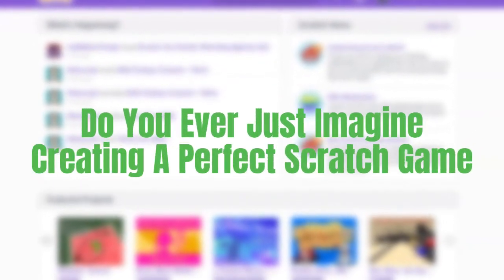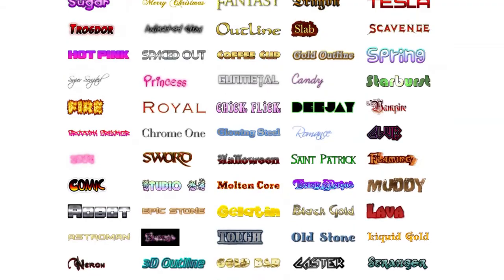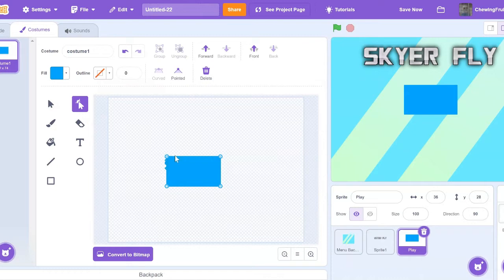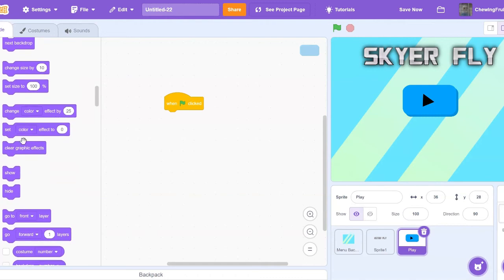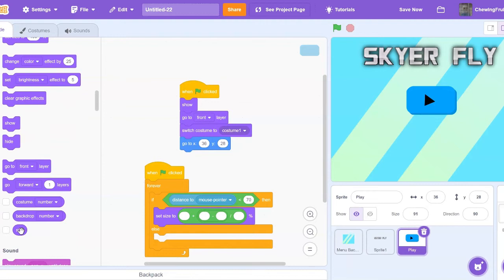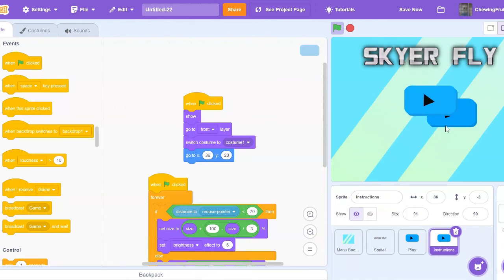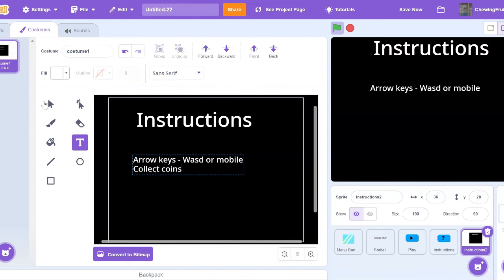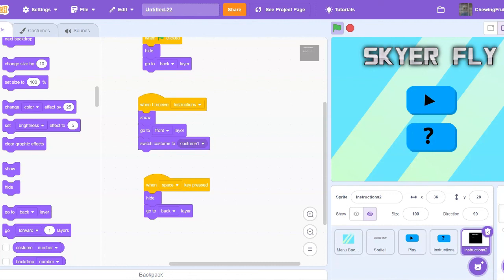How To Make A POLISHED GAME MENU on SCRATCH the easiest way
In this step-by-step tutorial, you'll learn the quickest and simplest method to design a game menu in Scratch. Whether you're a beginner or an experienced coder, follow along as we break down the process into easy-to-follow instructions.

First, we'll guide you through setting up your Scratch project and organizing your sprites. Then, we'll dive into coding, utilizing Scratch's intuitive block-based interface to create buttons, navigation, and interactive elements for your menu.

With our straightforward approach, you'll have your game menu up and running in no time, allowing you to focus more on the gameplay itself. Say goodbye to complicated menu setups and hello to efficiency and simplicity!

🚀 Key Topics Covered:

Setting up a new Scratch project
Creating and customizing sprites for your menu
Coding button interactions and navigation
Adding visual effects and animations to enhance your menu
Testing and refining your menu design
Join us as we simplify game menu creation in Scratch and unleash your creativity!